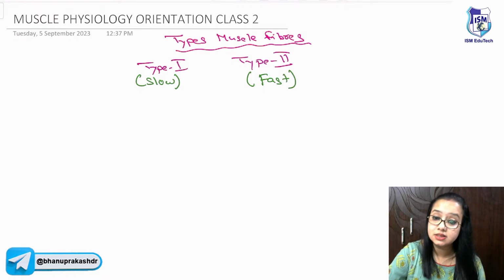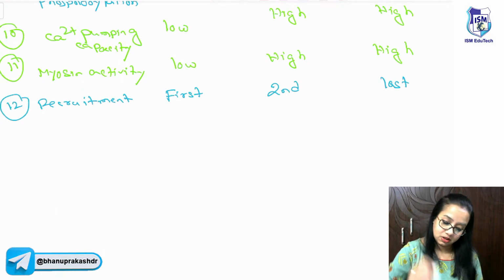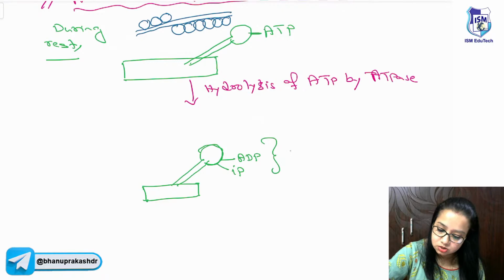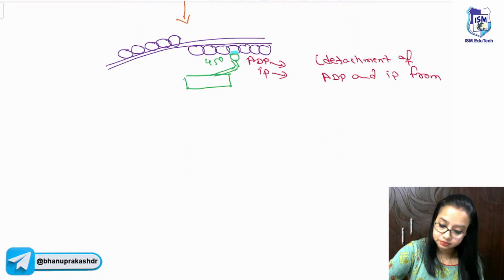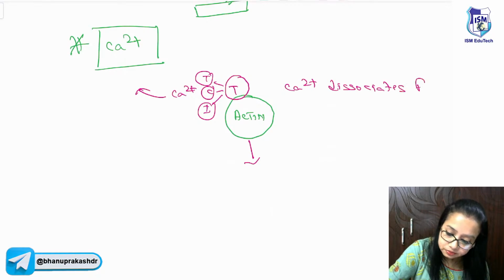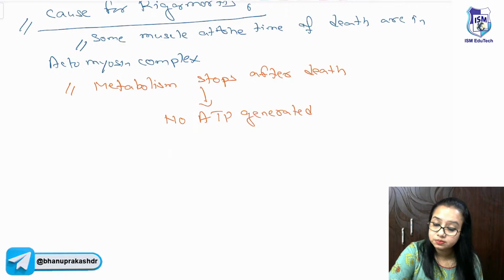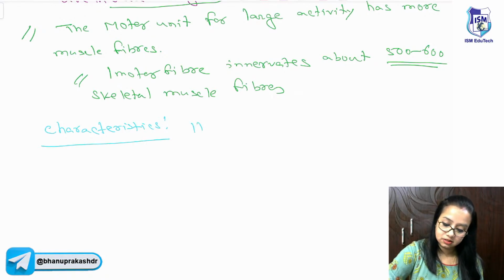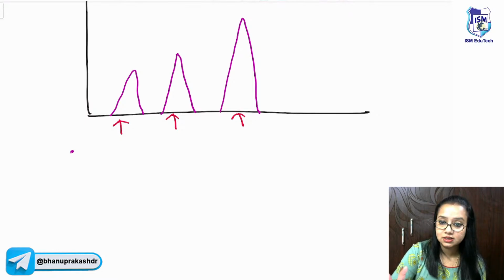Muscle Physiology (Part - 2) : Types of skeletal muscle fibers, Excitation - contraction coupling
🌟👩‍⚕️ Welcome back to Medical Marvels! 👨‍⚕️🌟 Buckle up because today we're journeying through the incredible world of Muscle Physiology, diving deeper into Part-2 of our series! 🌍🔬 This episode will supercharge your understanding of the Types of Skeletal Muscle Fibers and the complex process of Excitation-Contraction Coupling! 💪🧬

📋 Here's What You'll Discover:
Types of Skeletal Muscle Fibers: Beyond the Basics 🦾

Uncover the differences between Type I, Type IIa, and Type IIb muscle fibers, from their energy utilization to contraction speed. 🏋️‍♂️
Excitation-Contraction Coupling: The Magical Symphony 🎻

From the action potential to the release of calcium ions, we explain the nitty-gritty details of this crucial physiological process. 🎼

Medical students swotting for their board exams, you can't afford to miss this! 📚
Healthcare professionals who wish to revitalize their understanding of muscle physiology! 🏥
Anyone intrigued by how our muscles work and function! 🤓
🙌 We'll break down complex terms into easily digestible nuggets of wisdom, ensuring you walk away with a robust understanding of muscle physiology. 🎓

🙏 Your support keeps us going! Thanks for being part of our learning community! 🌟